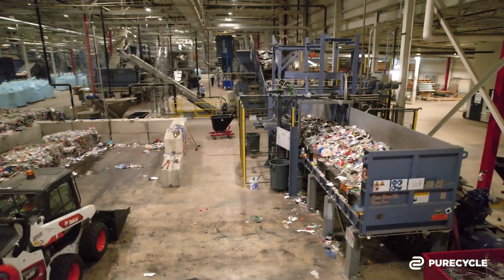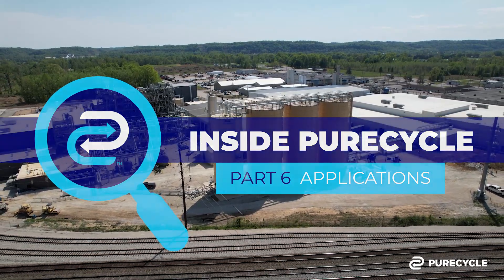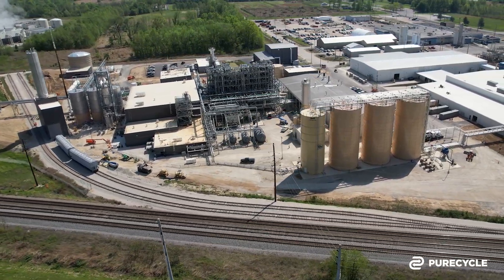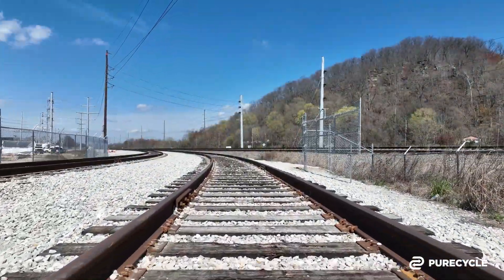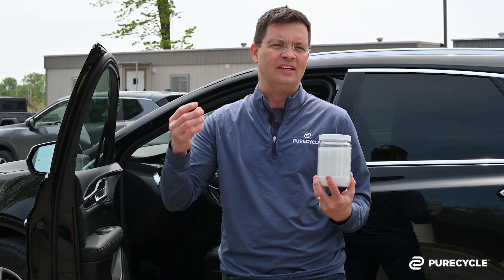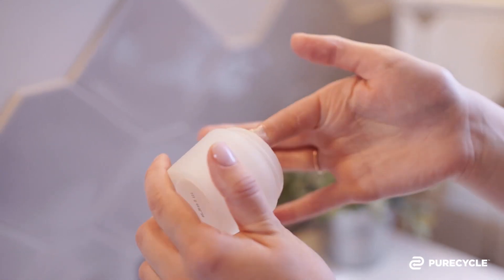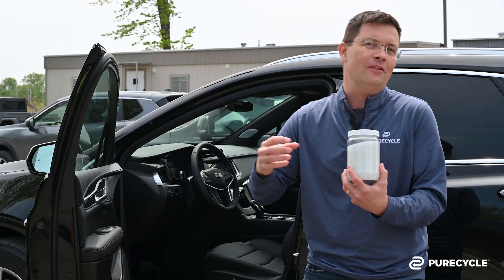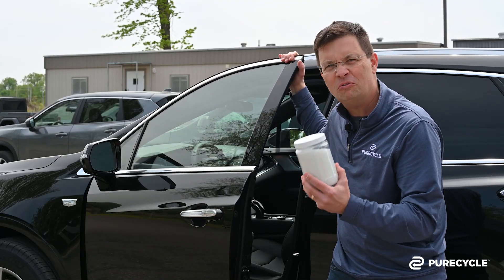Inside PureCycle Episode 6: Applications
Take a look behind the scenes at PureCycle's flagship facility in Ironton, Ohio. This episode highlights the products, qualities, and versatility of PureCycle's ultra-pure resin that will help change the world’s relationship with plastic.